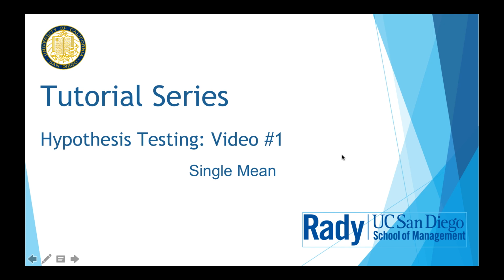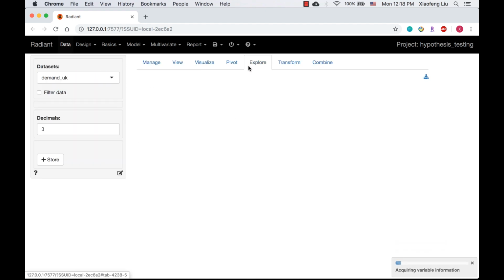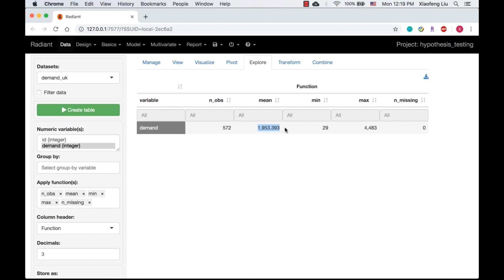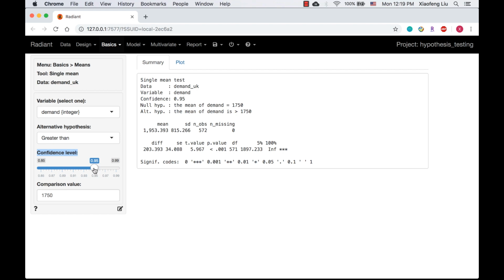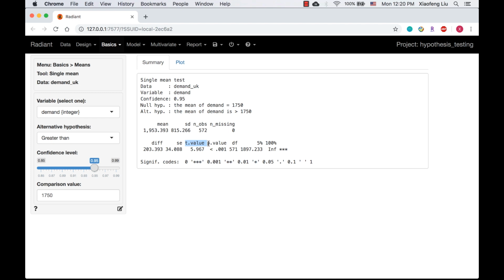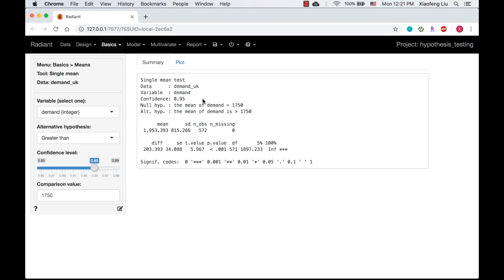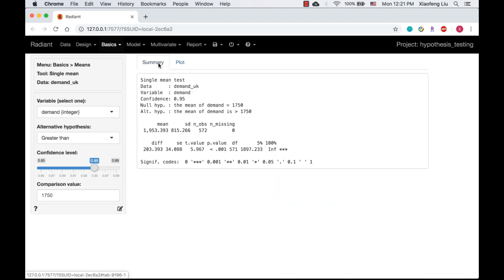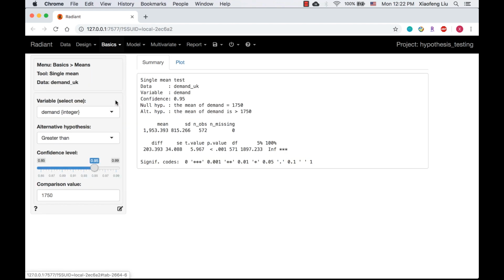Radiant Tutorial Series: Hypothesis Testing Video 1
Hypothesis Testing Video #1: Single Mean